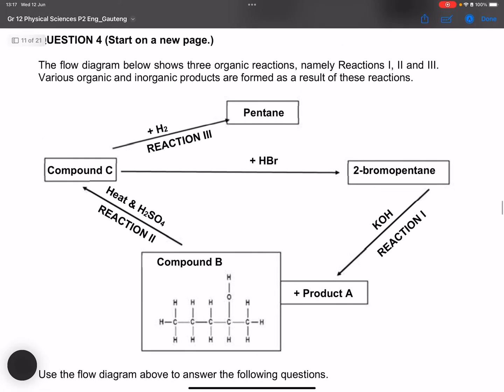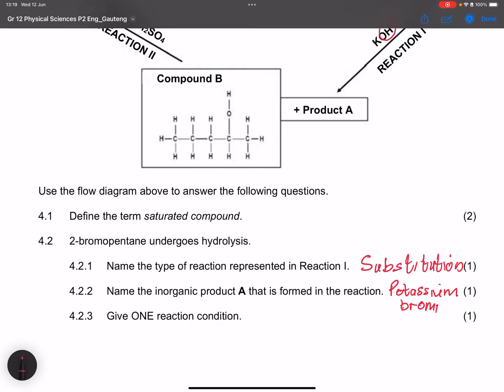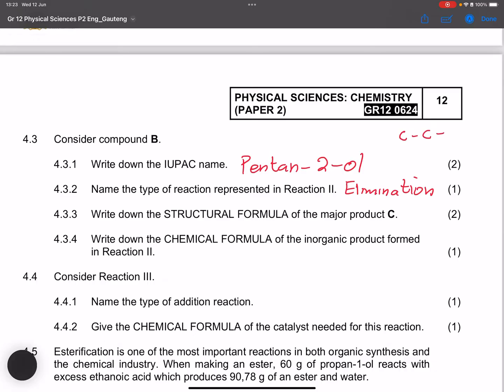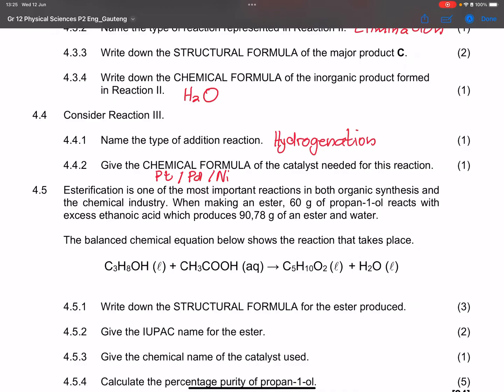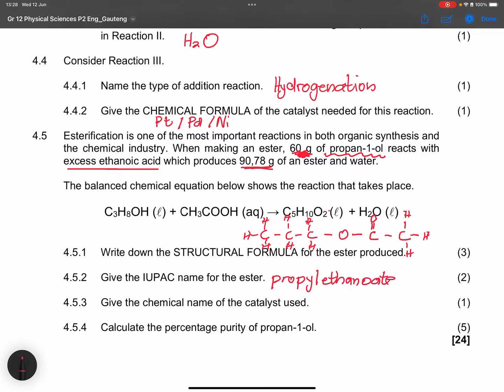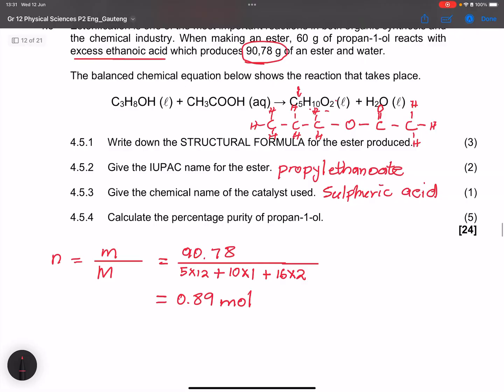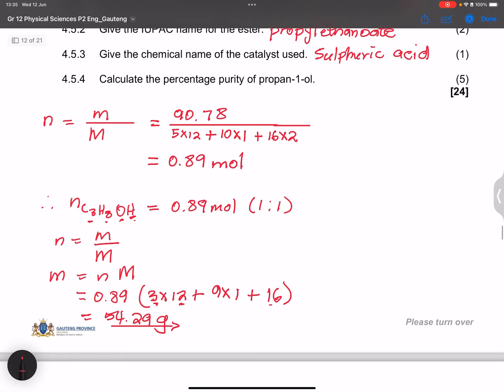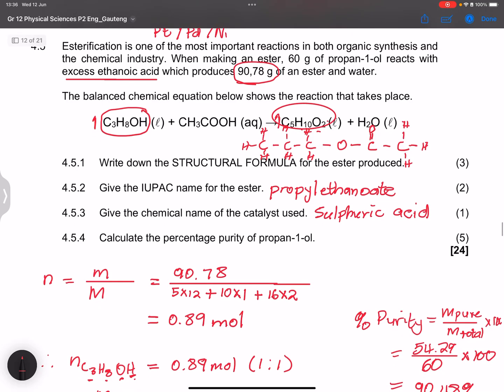Grade 12 - Chemistry | Organic Chemistry Reactions | Gauteng June 2024 | Mlungisi Nkosi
Organic Chemistry Reaction